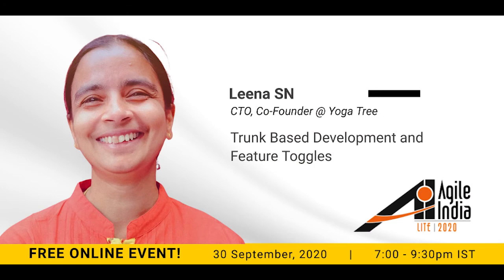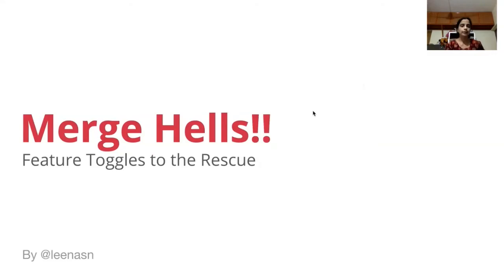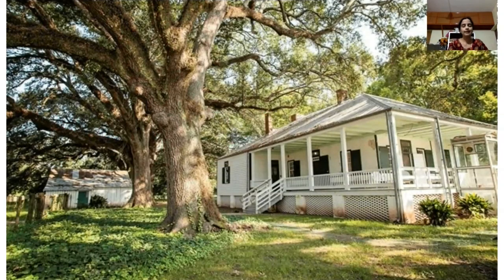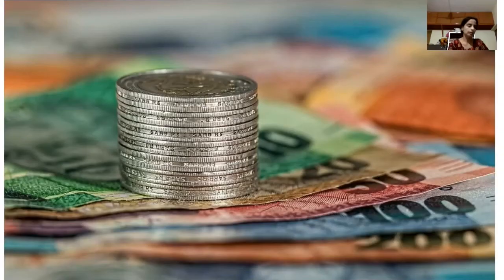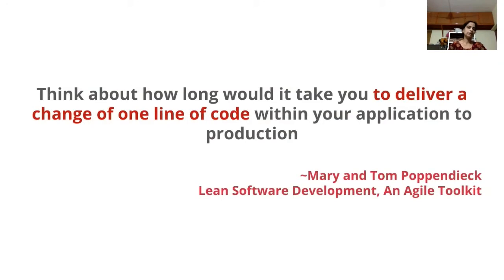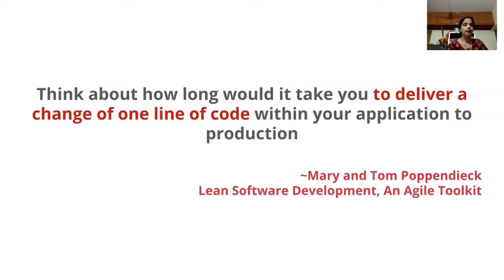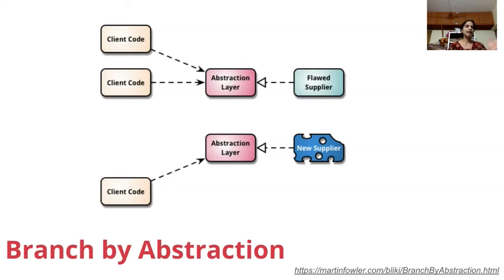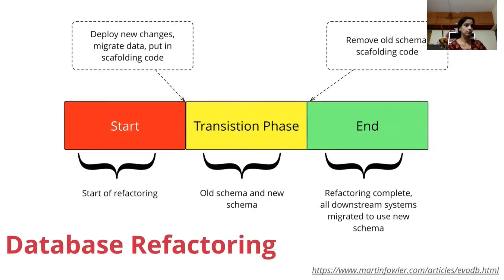Trunk Based Development and Feature Toggles by Leena S N at AgileIndiaLite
Feature Toggle is one of the key practices for Continuous Delivery, but not enough has spoken about the same. Feature branching is popular, but everyone knows about the “merge hell”, a common issue because of long-lived branches or infrequent integration. How do you continuously merge, test and release software with great confidence without spending too much time on merging and fixing conflict issues? That is where Mainline development, one of the key practices of Continuous Delivery, comes into the picture and Feature Toggle works in conjunction with the same. Feature Toggle [also referred to as Feature Flip, Feature Switch, Feature flag] is a simple technique which allows you to turn on or off a feature through configuration. Feature toggles give you the flexibility to toggle features in specific environments i.e. turn on a feature in testing or staging servers and turn it off the same in production. This also helps to rollback features, as rolling back is as simple as turning off the feature and deploying.